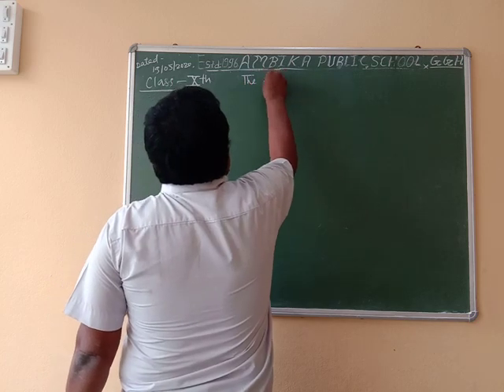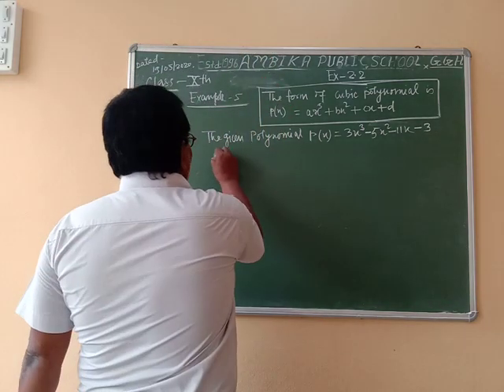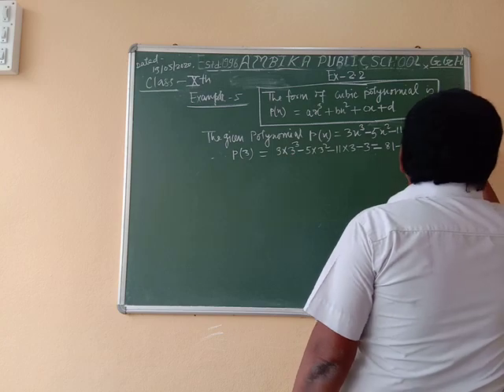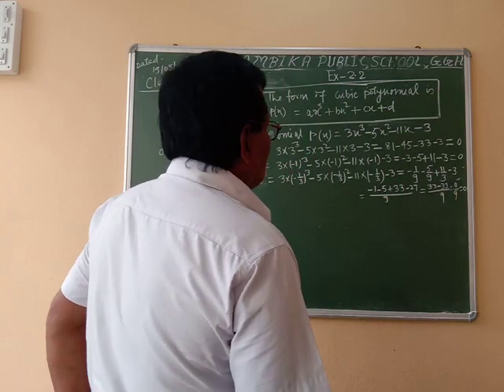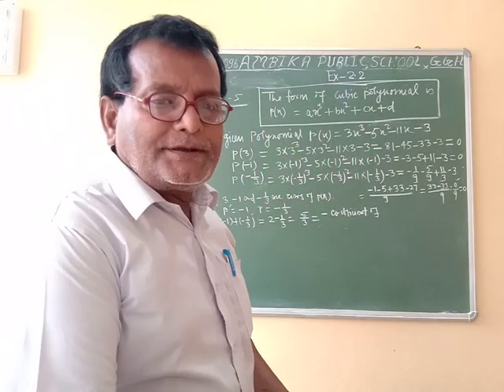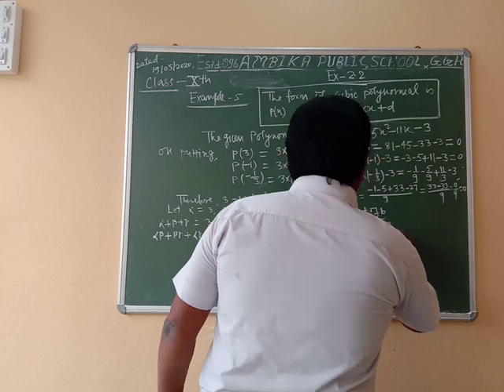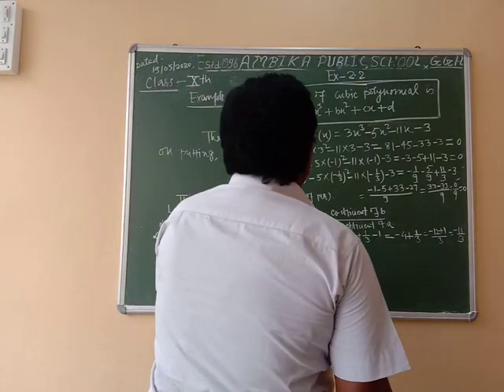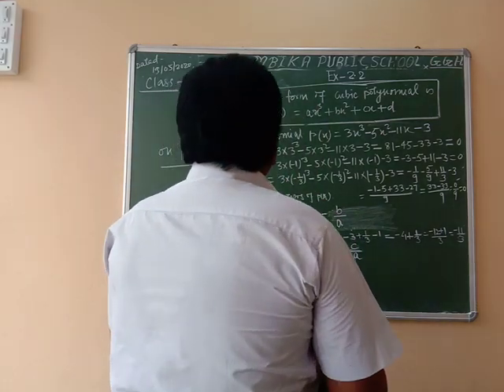APS |Class-10|Day-20|Math|Polynomials- Part 5|by S.B.Singh